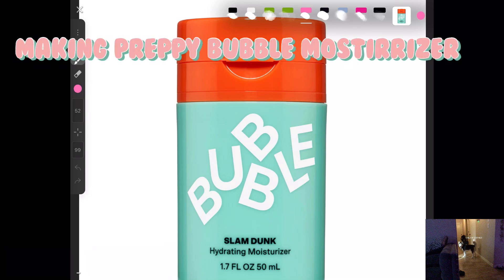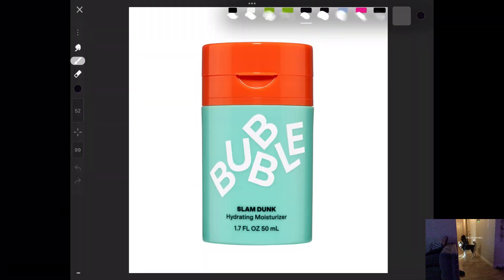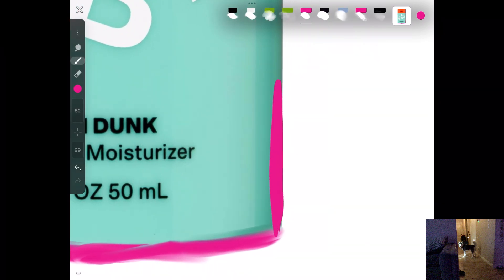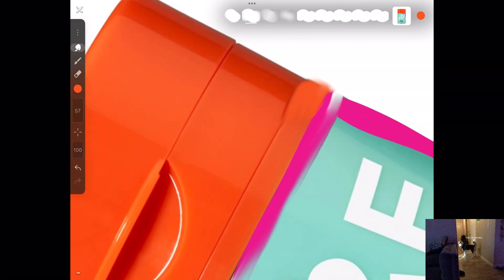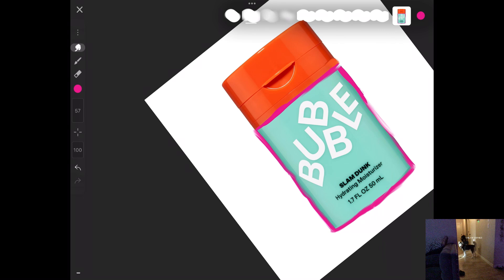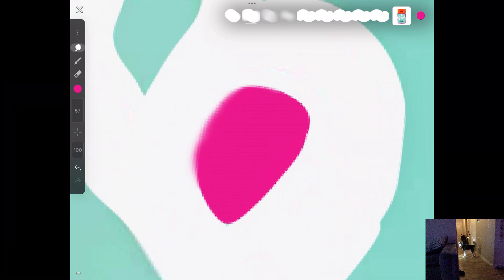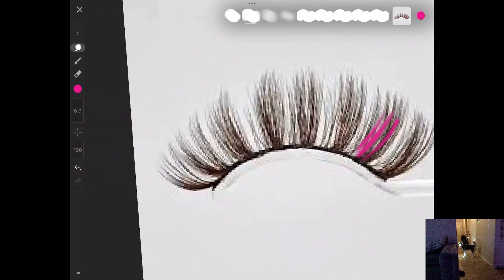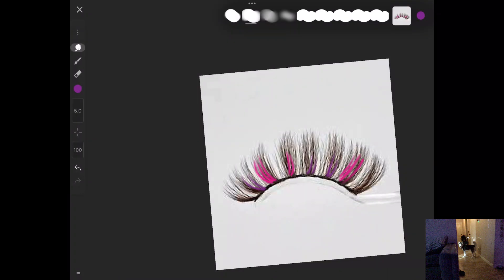Drawing Bubble then changed to Lashes ERM